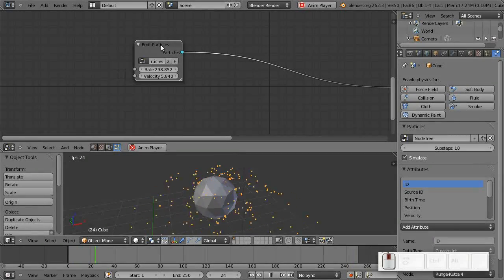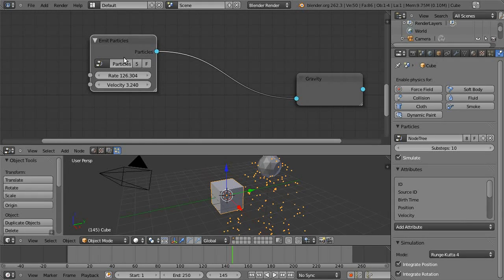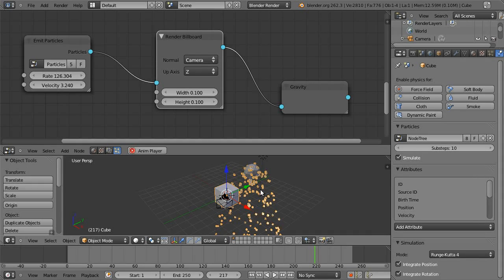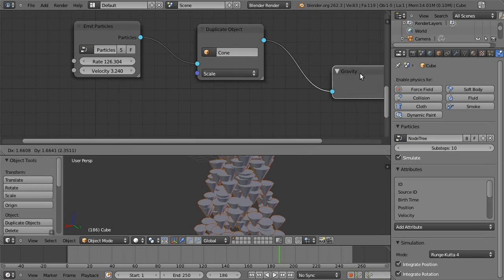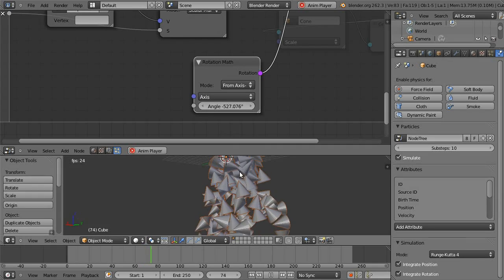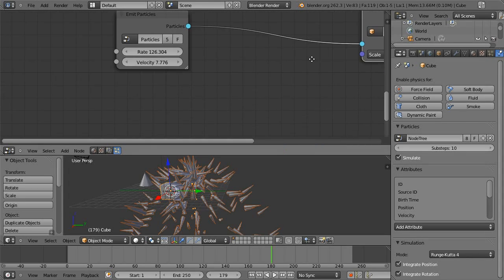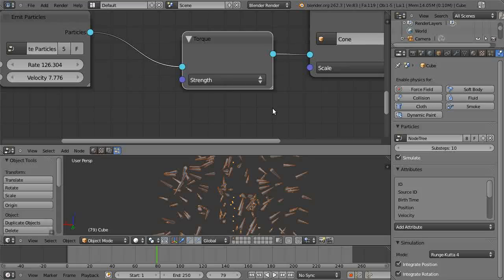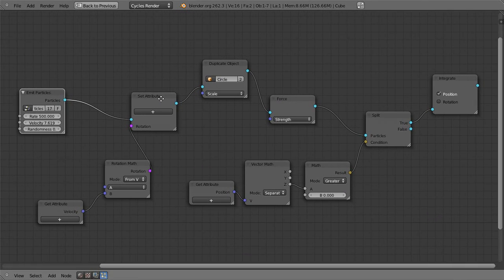Particle Nodes Update 2/2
At long last presenting another update on particle nodes. Had to split into two parts, make sure you watch the first part as well.

Here are the two example files from the video (NOTE: as i currently don't care about backward compatibility for my own stuff, these are likely to break sooner or later!)